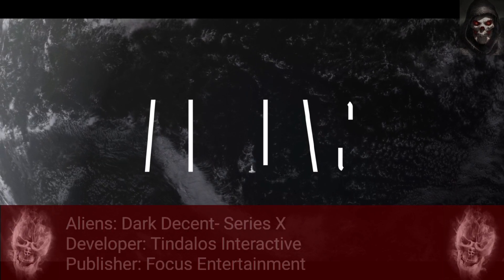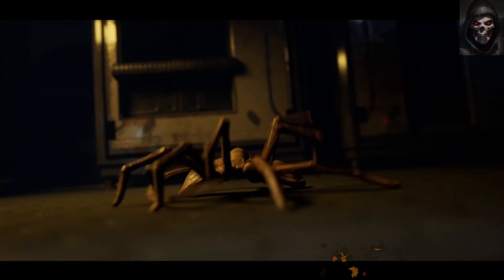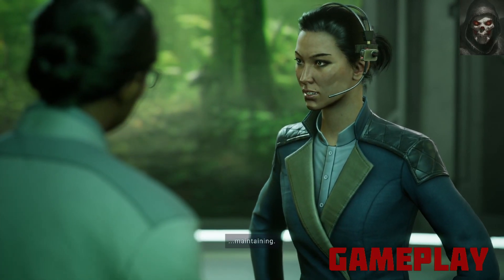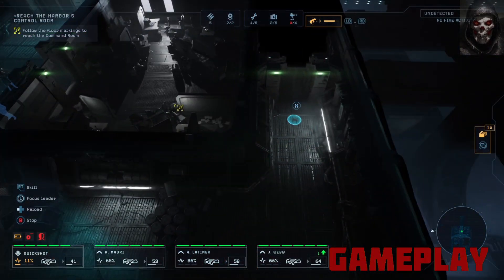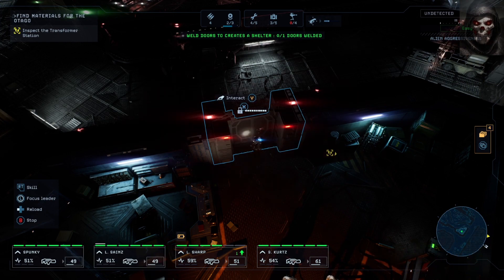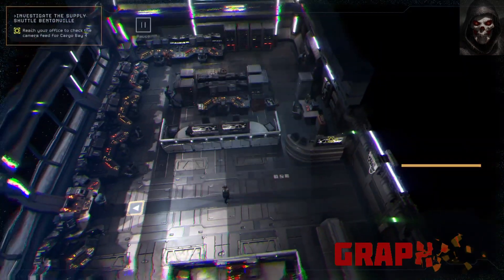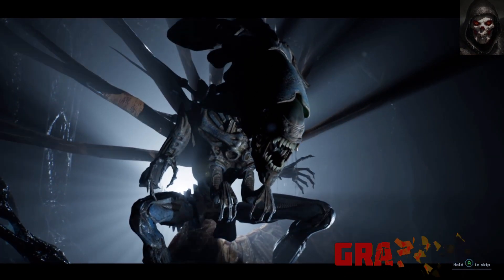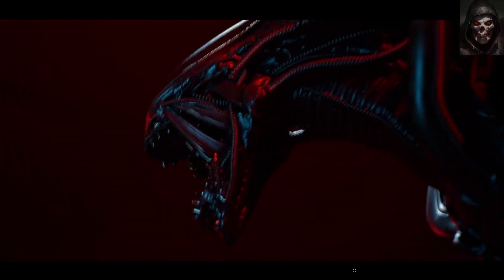Aliens: Dark Decent Review (Xbox Series X) - They mostly come at night, Mostly...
I review Aliens: Dark Decent, a squad-based real time strategy, single-player action game in the iconic Alien franchise. All reviews (unless stated otherwise) are based on the Developer/Publisher providing myself with review codes, which i am grateful for, but do not influence my outcome.

00:00 Review
01:16 Accessibility
01:50 Gameplay
14:46 Graphics
16:34 Sound
18:44 Verdict
18:59 Reasoning/Price & Final Thoughts